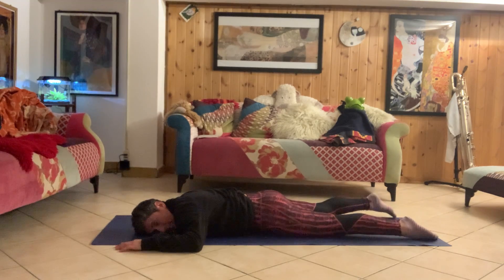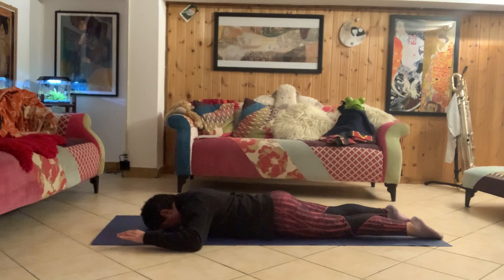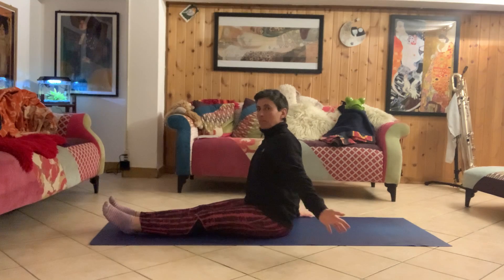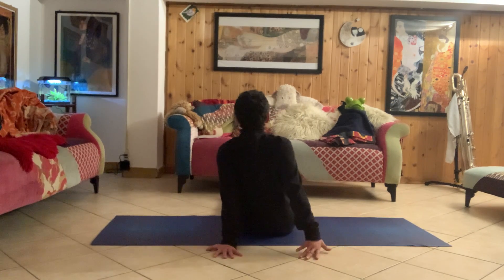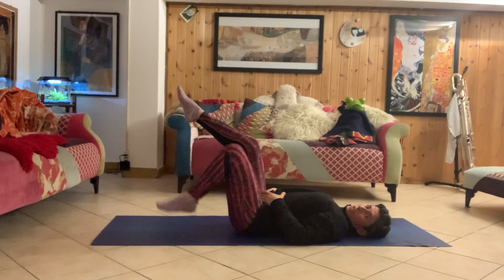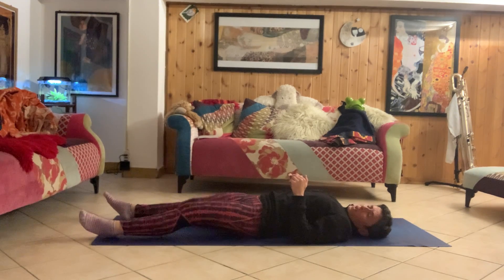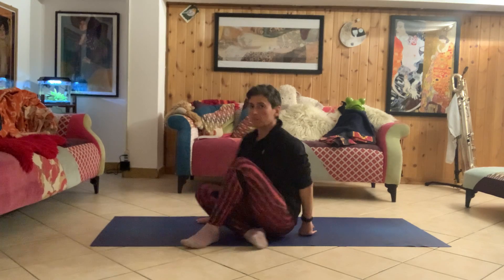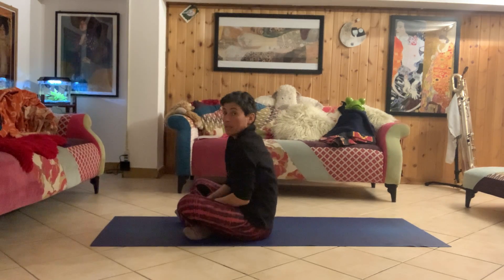Pilates matwork routine 6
Nice and easy multilevel short class, great to link with one of the standing warm ups if you have time!